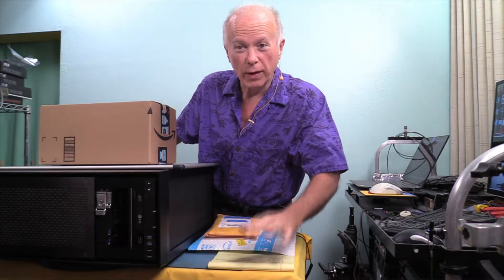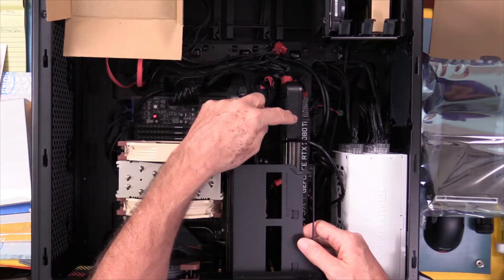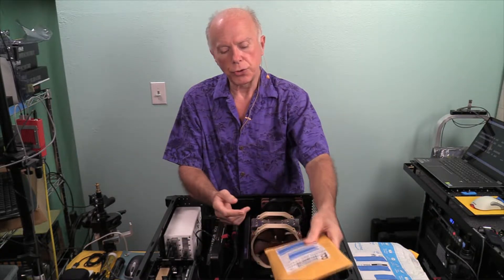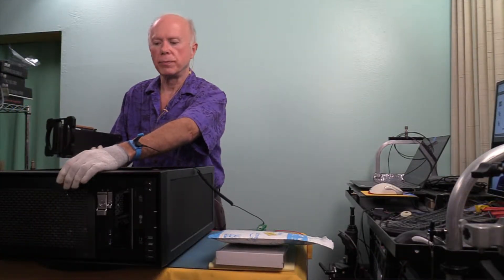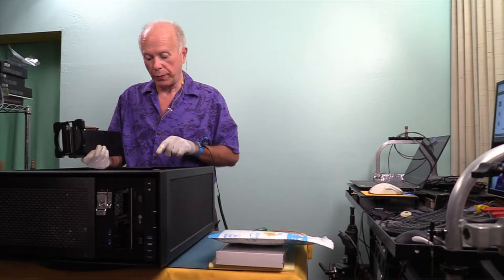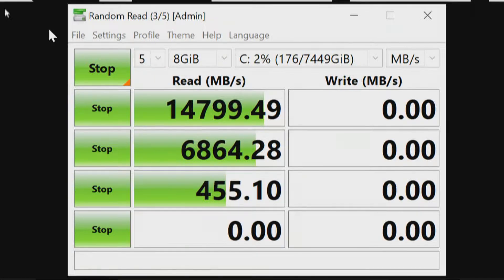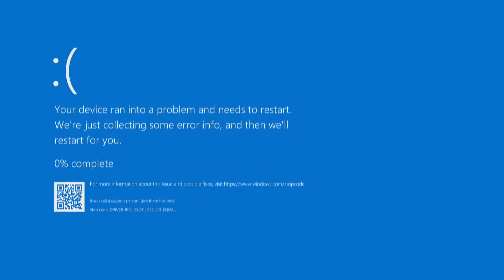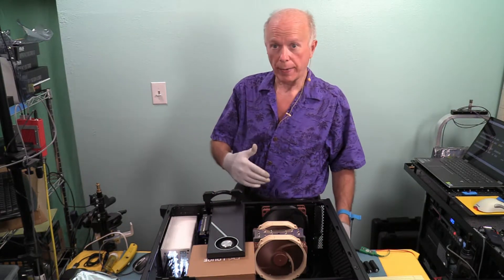Vertical GPU Mounting and PCIe 4.0 Riser Cables for M.2 AIC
This is the craziest Video We've done yet! What do I mean by that? We're looking at 2 Vertical GPU Mounts and 2 PCIe 4.0 Riser Cables for M.2 AIC Speed and Heat Test. This Video is the Staging for the next Video. The Cooler Master and MnPCTech Vertical GPU Mounts. Then the LinkUp and LOUQE Cobalt Riser Cables. The LinkUp failed. The LOUQE Cobalt RC260 was a Success!

Research for the Video:
1.) Mnpctech – Stage 2 Vertical Video Card GPU Mounting Bracket
2.) Mnpctech – Stage 2 RTX 3090 FE Vertical Triple PCI Slot Video Card GPU 120mm Mount
3.) Amazon.com- Cooler Master Master Accessory Vertical Graphics Card Holder Kit Version 2 with Premium Riser Cable PCI-E 3.0 x16
4.) Amazon.com- LOUQE Cobalt RC260 Twinax Gen4+ PCI-e 4.0 Riser Cable
5.) Amazon.com- LINKUP - Ultra PCIe 4.0 X16 Riser Cable [NVIDIA RTX3090 AMD RX6900XT Tested] Shielded Vertical Mount Gaming PCI E
6.) 3M Twin Axial Cable Assembly for PCI Express x16 Jumper Applications - 3M United States
8.) Rumor - PCIE 4.0 riser cables on TaoBao - SFF.Network
9.) Solved- What max length extender cable will PCIE 4.0 work ... - AMD Community
12.) Information About PCIe® Riser Cable and Extender Compatibility with PCIe® Gen 4.0 Desktop Systems - AMD
13.) GIGABYTE GC-4XM2G4 (AORUS Gen4 AIC Adaptor, Full PCIe 4.0, Advanced Thermal Solution for PCIe 4.0 SSD)
14.) GIGABYTE TRX40 DESIGNARE (sTRX/AMD/TRX40/Direct 16+3 Phase VRM/Fins-Array Heatsink/Gen 4 AIC with 4 Extra M.2/ XL-ATX/Motherboard)
15.) AMD Ryzen Threadripper 3970X 32-Core, 64-Thread Unlocked Desktop Processor

Coming Up, Gigabyte Aorus M.2 NVMe AIC vs ASUS Hyper M.2 x16 NVMe AIC Heat and Speed Tests!